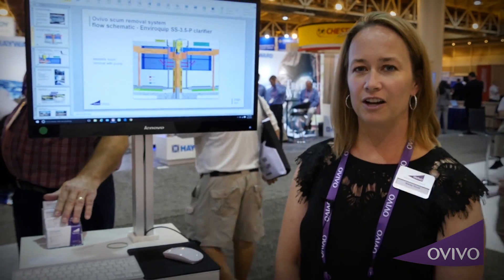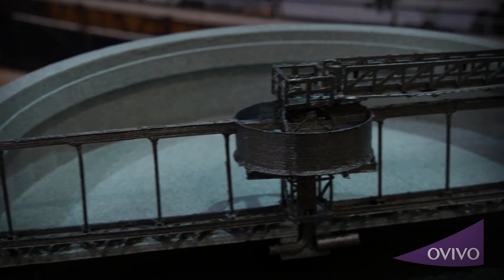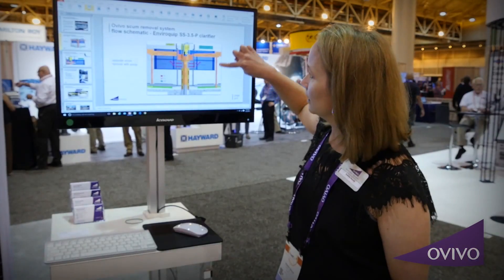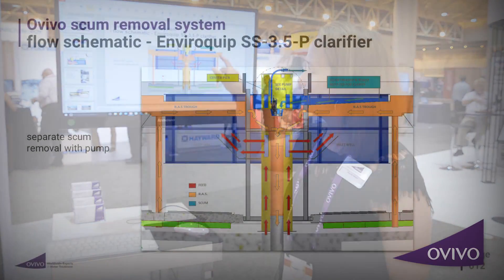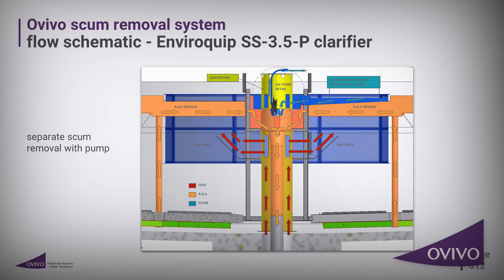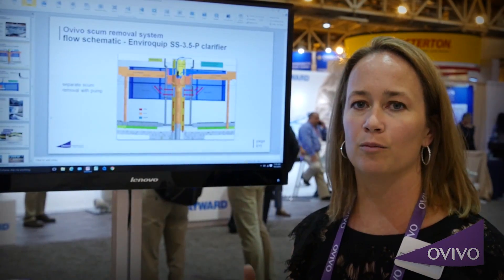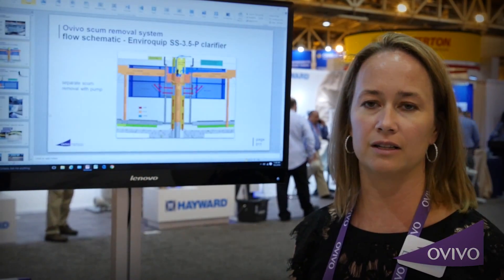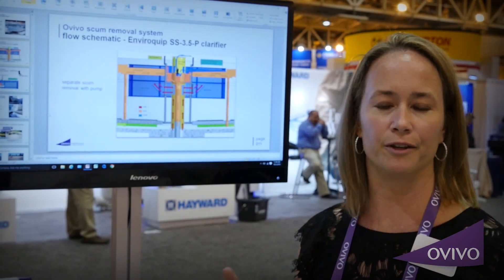Enviroquip® Rapid Sludge Removal Clarifier: Removing Surface Scum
The Enviroquip® Rapid Sludge Removal Clarifier is unlike any other clarifier. Sludge is drawn from the floor using straight tubes, going directly into SludgeViewr® troughs. Captures surface scum in the center of the clarifer, rather than toward the outside reducing potential for scum to flow over your weir and into your effluent.